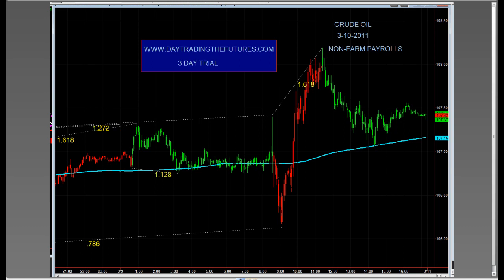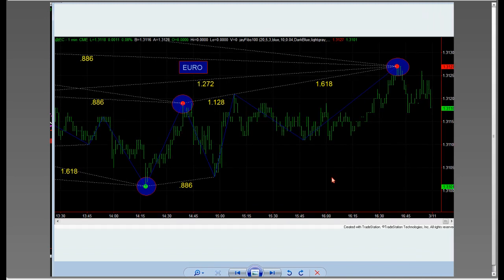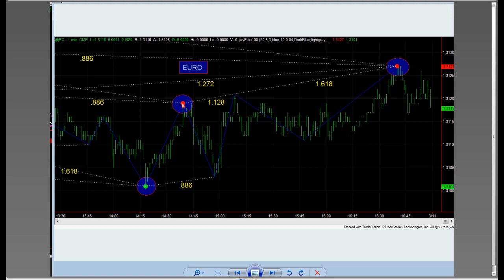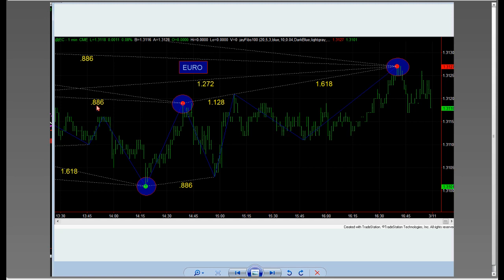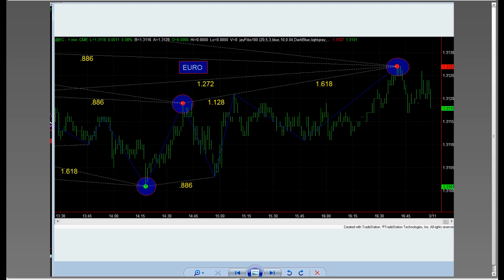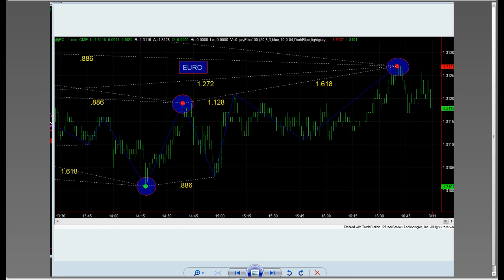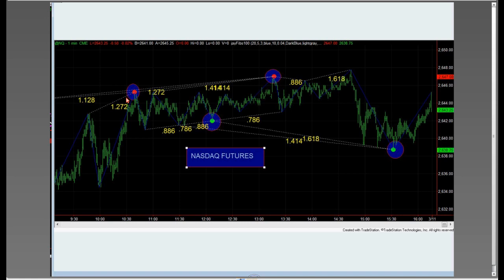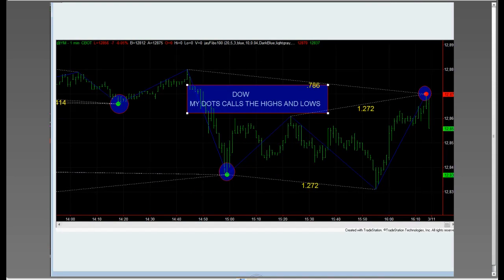Futures Trading Crude Oil and the Euro with Fibonacci clusters and Market Profile.mp4